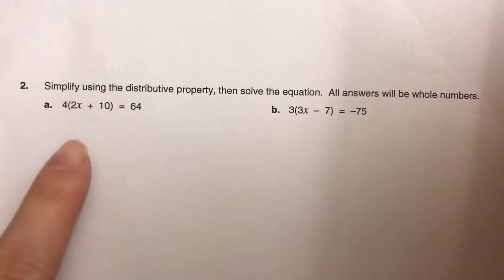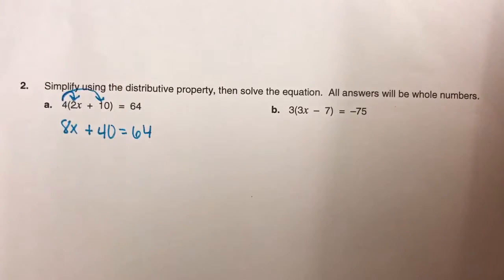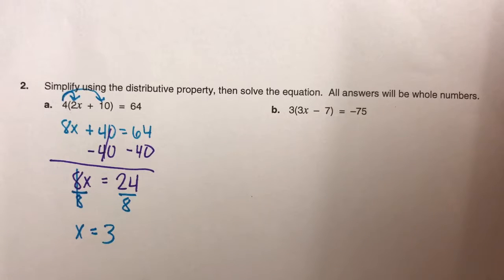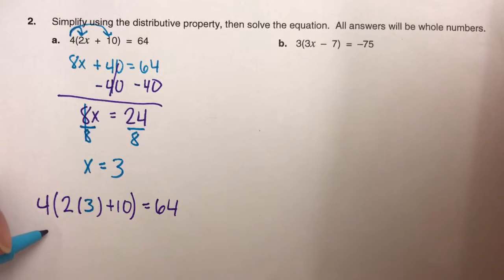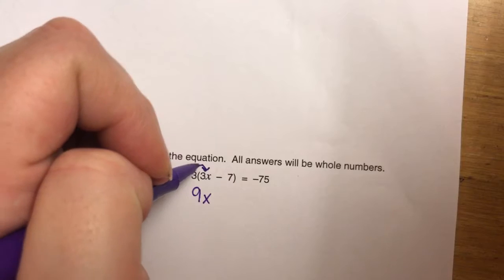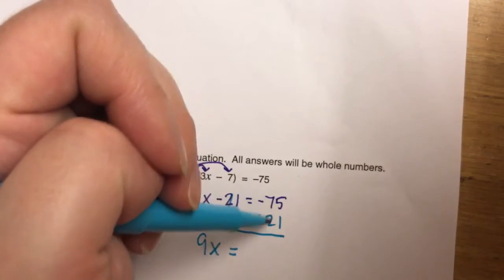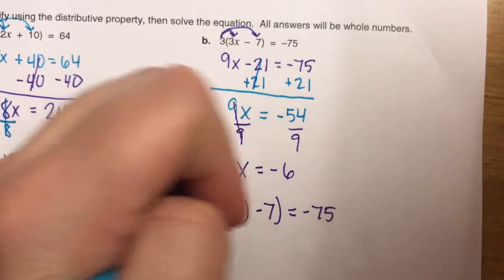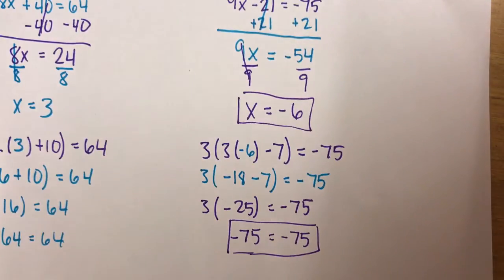Distributive property to solve for x